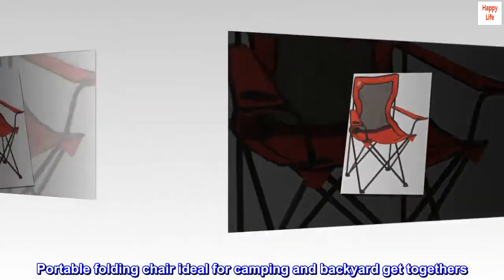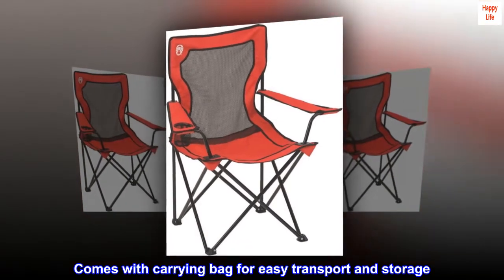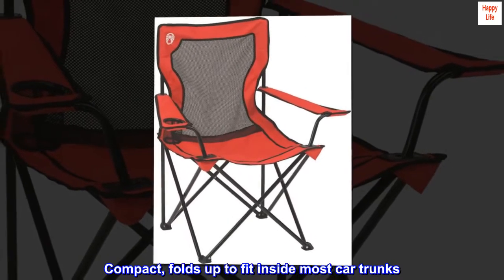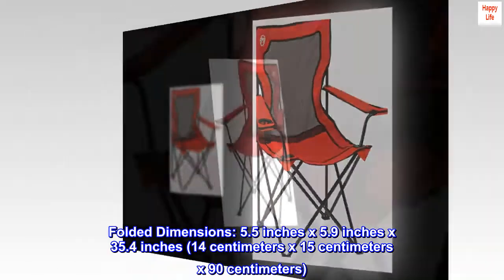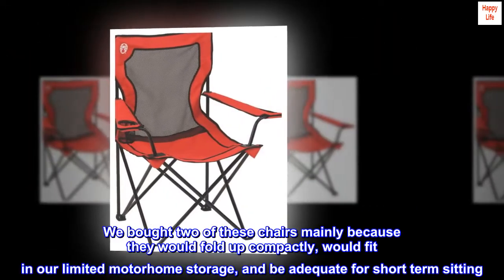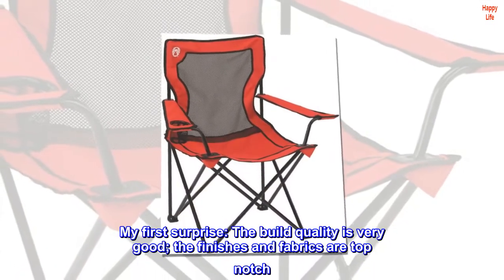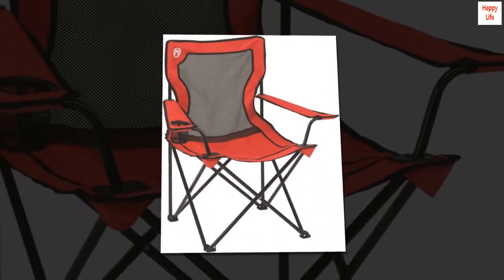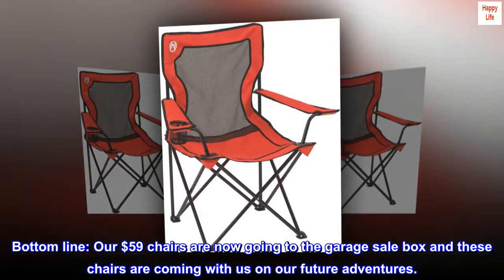Coleman Broadband Mesh Quad Camping Chair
Portable folding chair ideal for camping and backyard get togethers
Extra wide 21.3 inch seat provides plenty of space to lounge
Nylon mesh fabric offers added ventilation; comfortable 18.1 inch sitting height
Integrated drink holder keeps a beverage within reach
Comes with carrying bag for easy transport and storage
Nylon mesh back for cooling comfort
Arm rest cup holder to keep your drink close
Heavy duty steel frame supports up to 250 pounds (113.39 kilograms)
Compact, folds up to fit inside most car trunks
Sling bag for easy portability
Unfolded Dimensions: 21.3 inches x 31.1 inches x 35.8 inches (54 centimeters x 79 centimeters x 91 centimeters)
Folded Dimensions: 5.5 inches x 5.9 inches x 35.4 inches (14 centimeters x 15 centimeters x 90 centimeters)
1 year limited warranty

Way better than expected! A great value!
We are two seniors in our mid-seventies. We bought two of these chairs mainly because they would fold up compactly, would fit in our limited motorhome storage, and be adequate for short term sitting. At this low price my expectations were modest. We’ve owned much more expensive camping chairs that either weren’t comfortable or were too much trouble to set up or store away, or both.

My first surprise: The build quality is very good; the finishes and fabrics are top notch. Longterm durability is difficult to judge, but they appear sturdy.

Comfort is a very personal thing. But these are the first chairs that both of us find comfortable, even though I’m 5’11” and weight 185 lbs. and she is just 5’1” and weighs 120 lbs. They still feel comfortable even after an hour of sitting in them. Neither of us has any trouble getting out of them with or without using the front arm support.

Bottom line: Our $59 chairs are now going to the garage sale box and these chairs are coming with us on our future adventures.